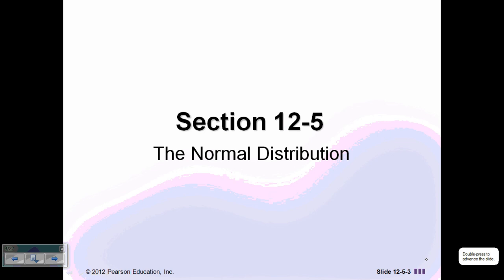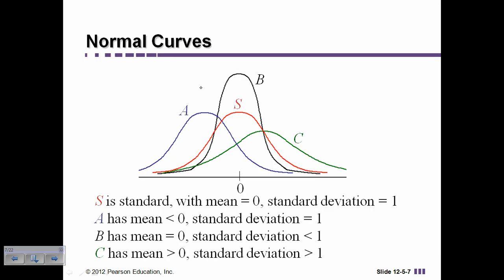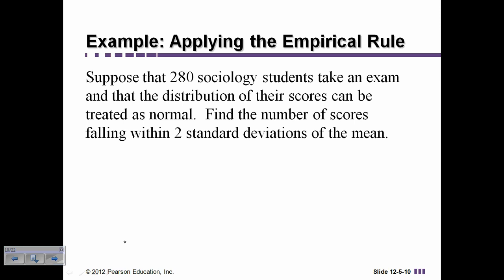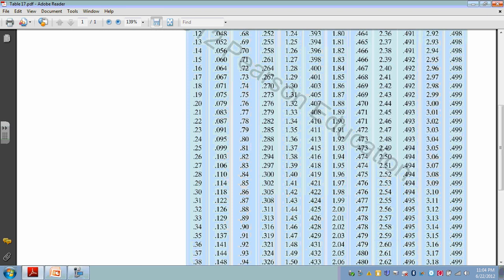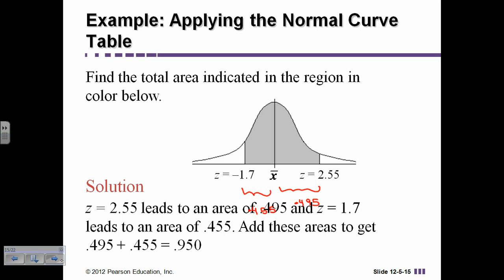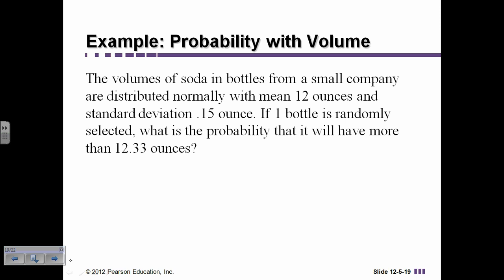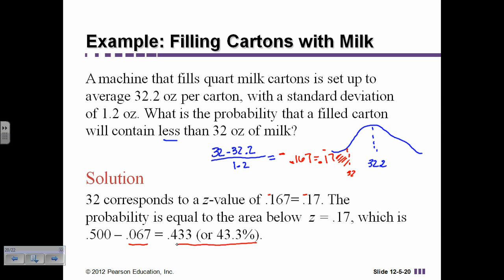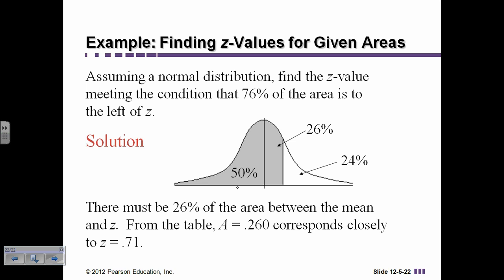Section 12 5 MTH 152